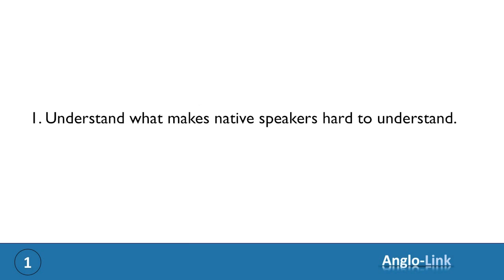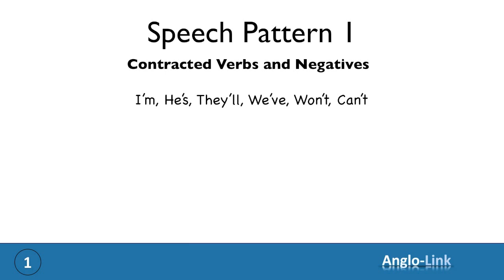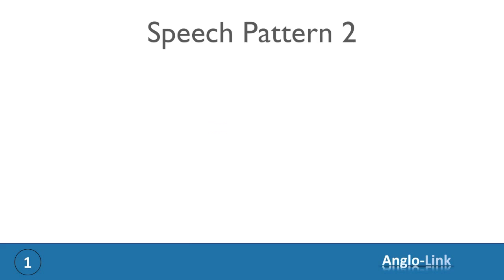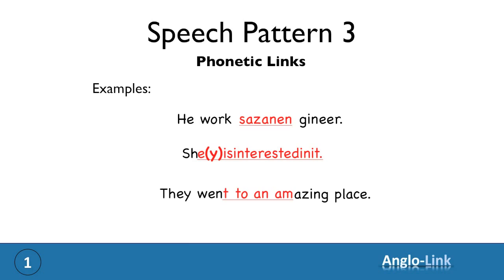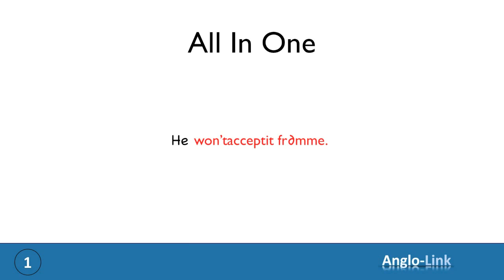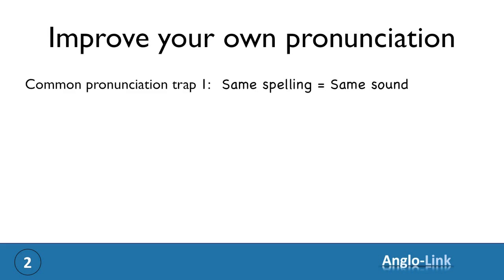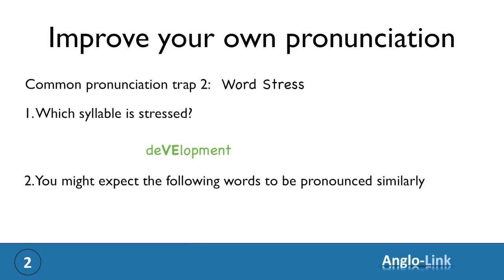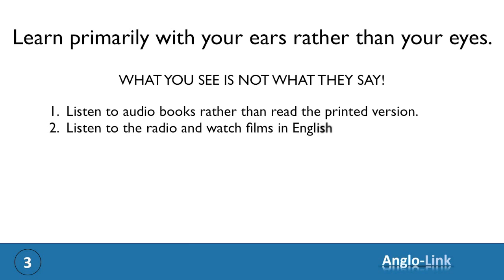تعلم اللغة الإنجليزية مهارات الاستماع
تعلم النقاط الرئيسية حول كيفية تحسين قدرتك على الاستماع والفهم عند الاستماع إلى المتحدثين الأصليين للغة الإنجليزية.